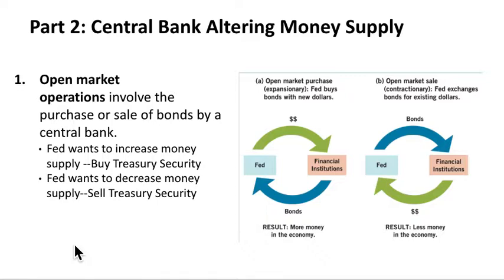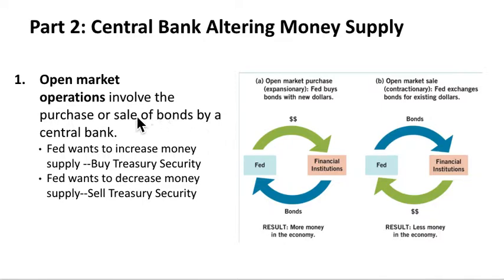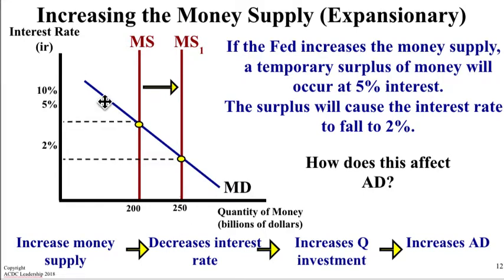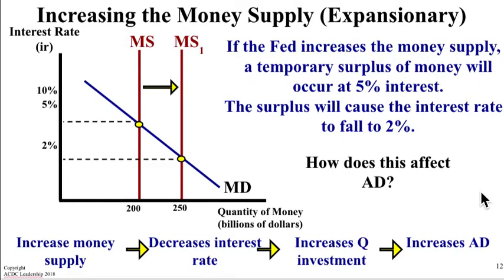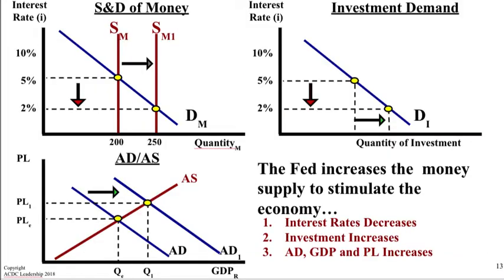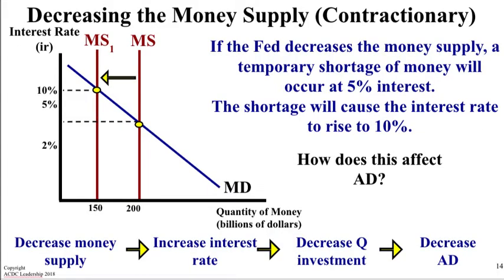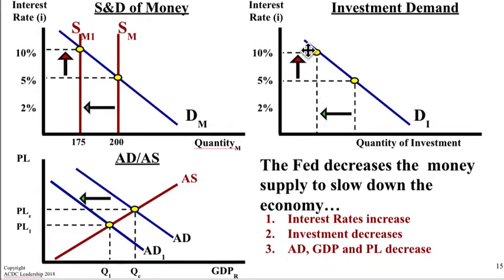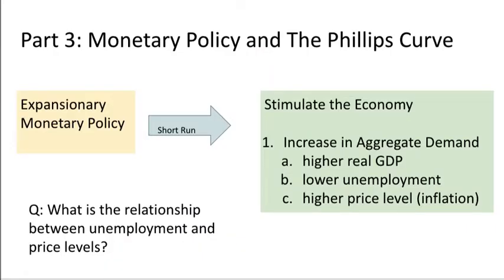Video 11 Part 2 : Monetary Policy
PI  3.2E- Identify and apply the money supply shifters
 PI 3.2G- Distinguish between expansionary and contractionary monetary policy PI  3.2M- Define Open Market Operations and predict its impact on the economy